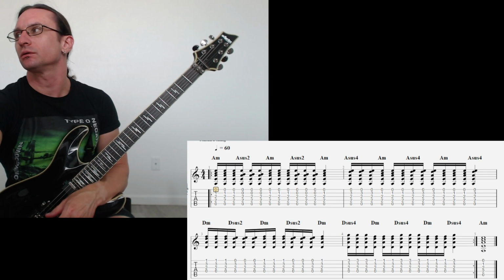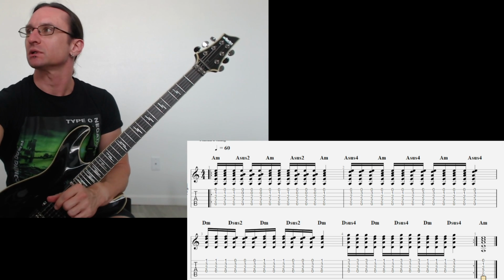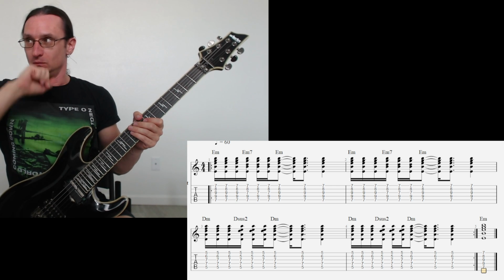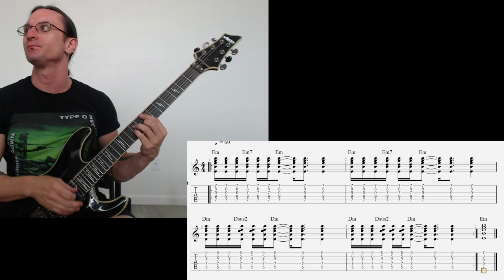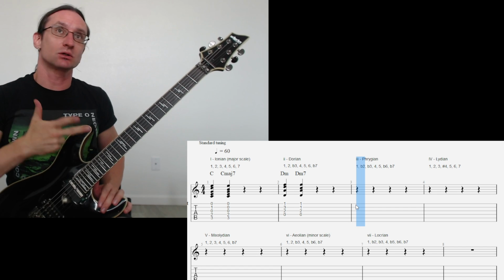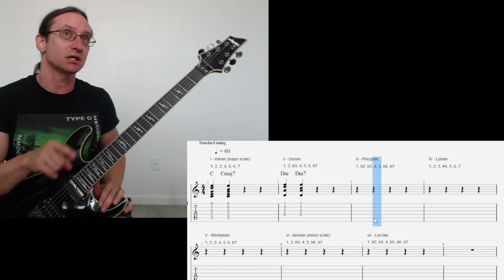Nick J. Video Recap 6-21-22